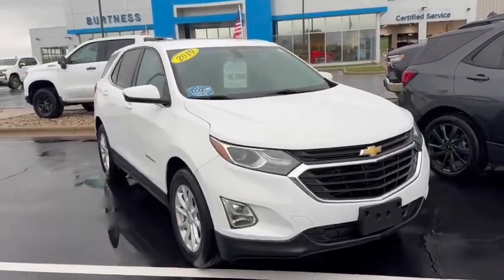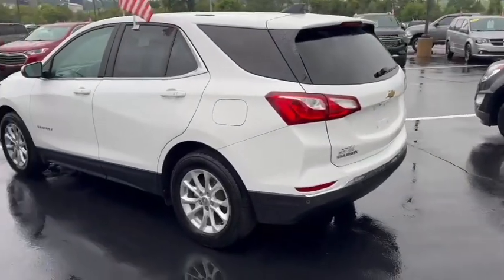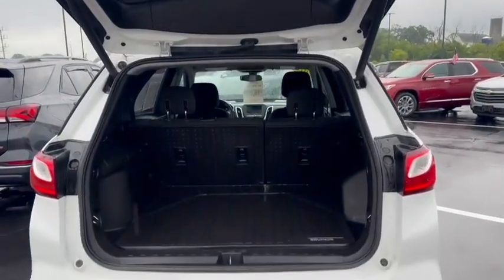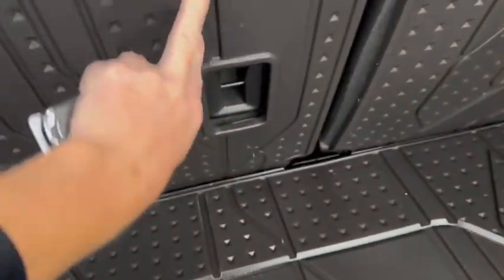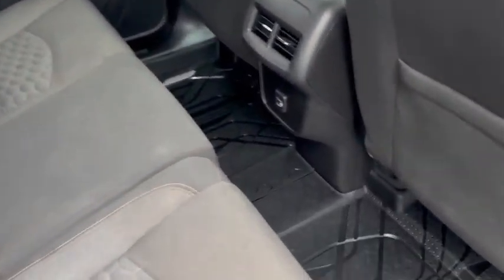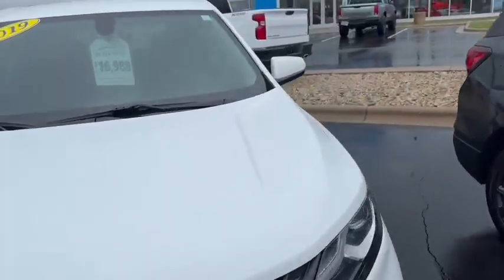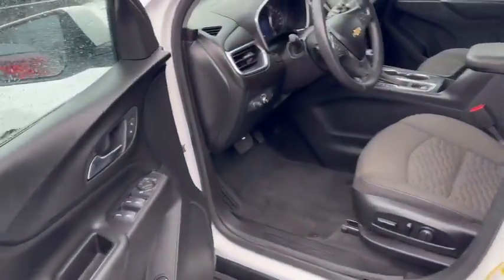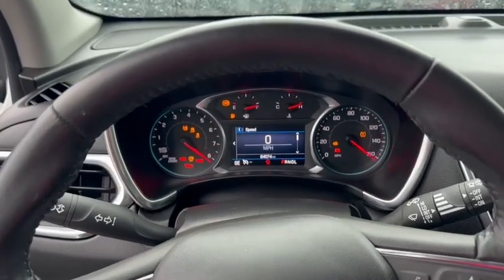19 Equinox for Beth